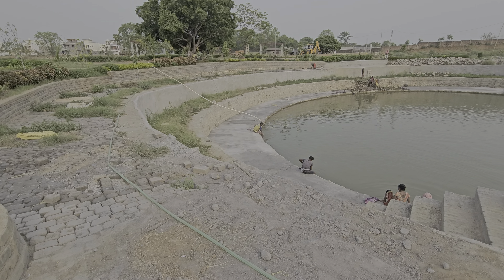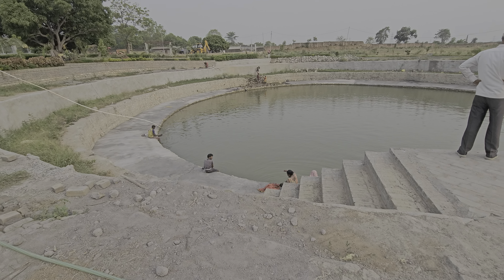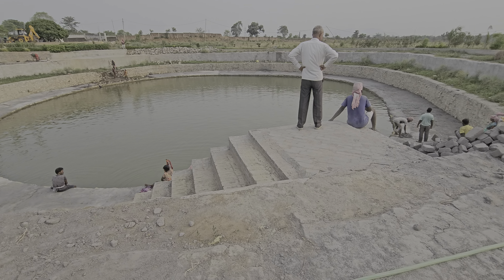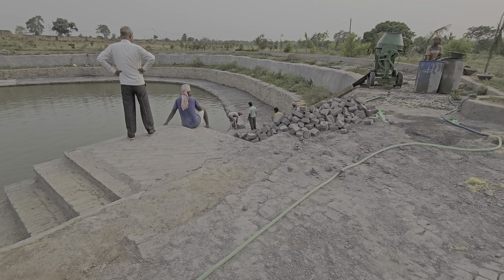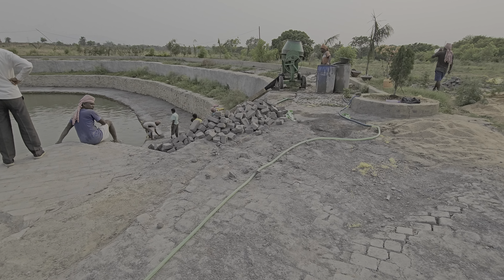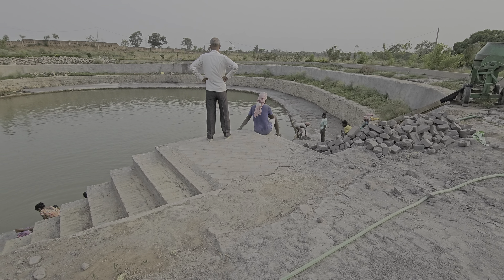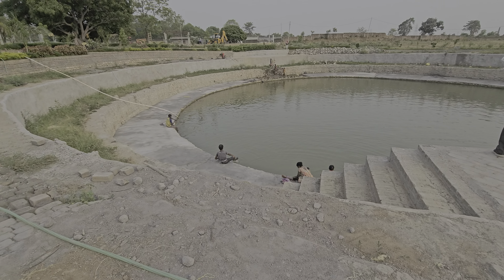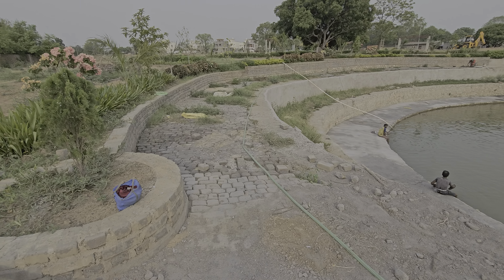Nand Nagari kulti Amenities Chaat ghat